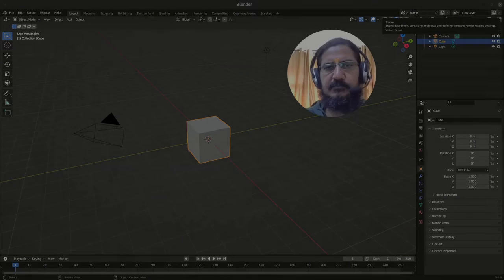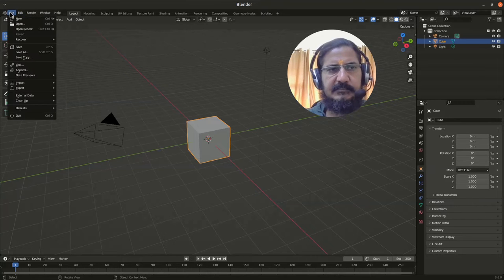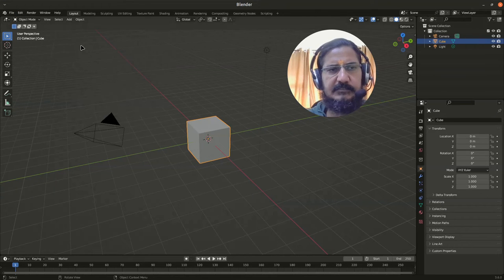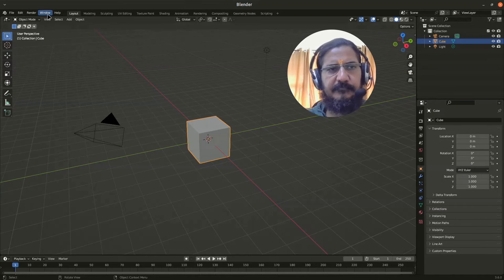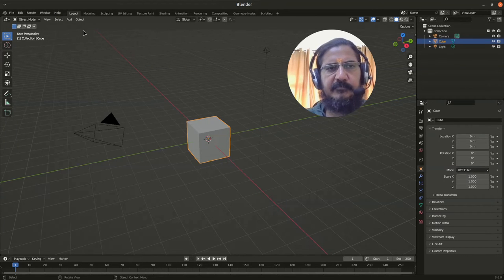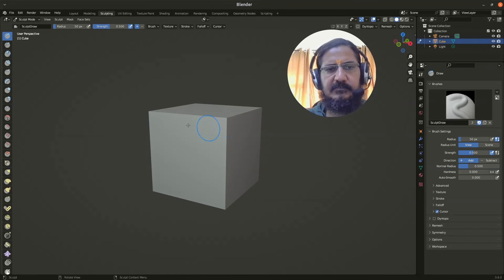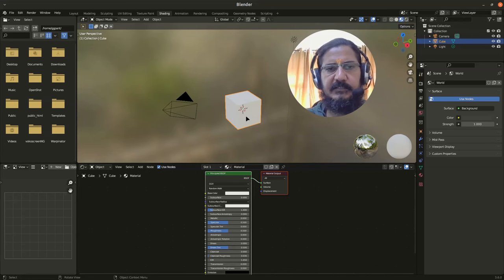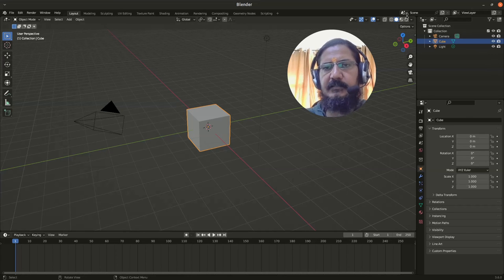Blender 3D Interface - The Top bar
In this video we will discuss about the "Top Bar" of the Blender3D interface.